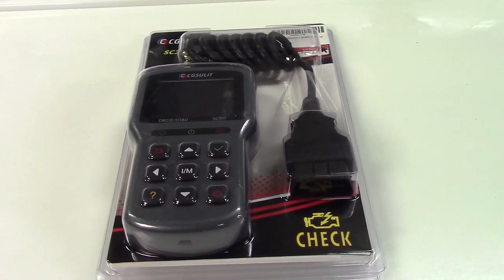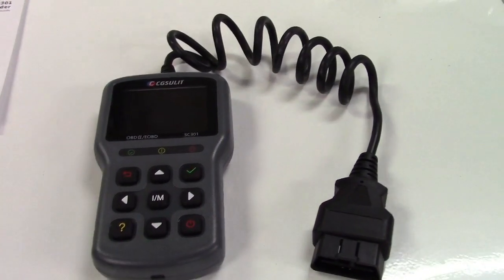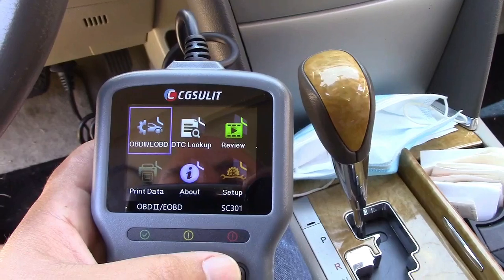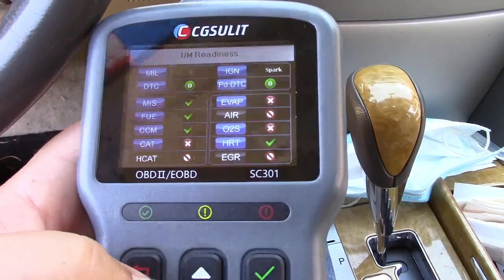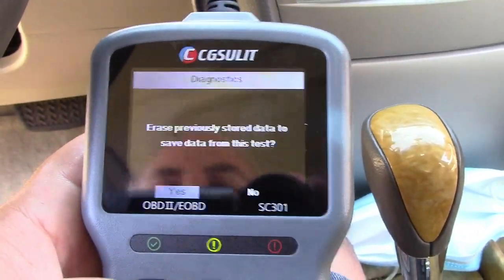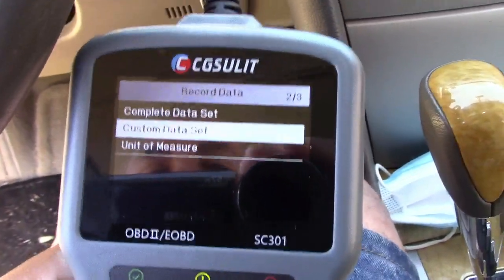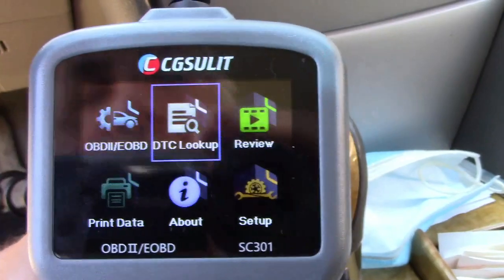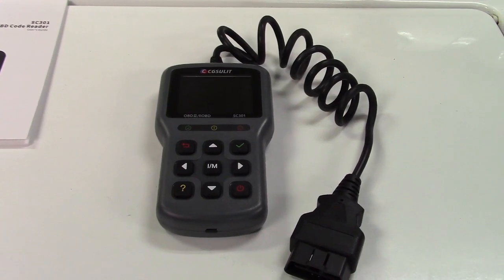CGSULIT OBDII Scan Tool Review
The dreaded Check Engine Light.  That comes on, it's going to be a problem.  Most of us have heard that if the light goes on, we can go to the auto parts store and they can read the code for free.  But the whole ploy is to get you to buy stuff while you're there, and an unscrupulous salesperson might try to sell you stuff you don't need, that won't fix the problem.

Not to mention, they can't even clear the code for you.  Wouldn't it be a heck of a lot easier to be able to read that code out yourself?  Now you can, nice and inexpensively with the CGSULIT OBDII Scan Tool.  Color backlit display is easy to read even in direct sunlight.  Also has a convenient I/M button that will allow you to access the readiness monitors of your car.  Most cars 2001 and newer are allowed to have one system not ready, and if you get to that point, you can get your car inspected and pass.

This is a basic level scan tool; if you're looking to read out and erase the code, you can do it with this.  It's much more convenient to do it yourself, and be armed with the knowledge of the code and what might be wrong, rather than drive out of your way to the auto parts store, where they'll try to sell you things you don't need.  Or, you might very well catch your mechanic in a lie, wanting to charge hundreds and hundreds of dollars for work they were never going to do.  Armed with the knowledge, that's no longer a concern.

Promotion valid from 07/3/2021 to 07/28/2021